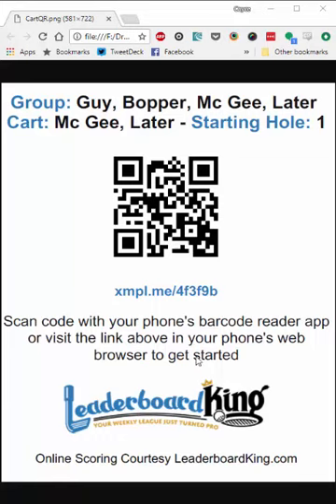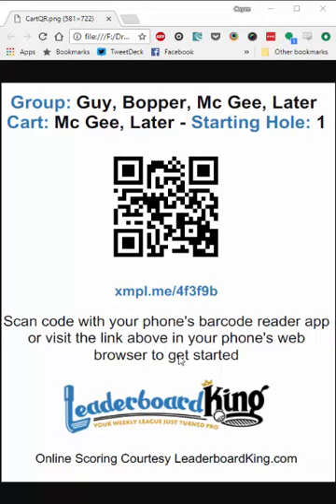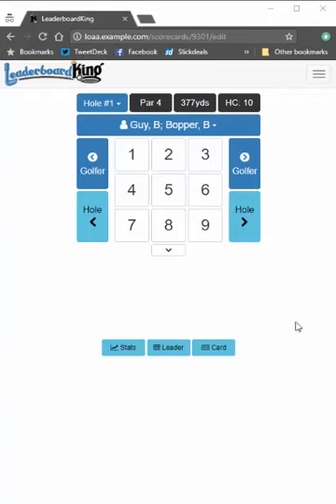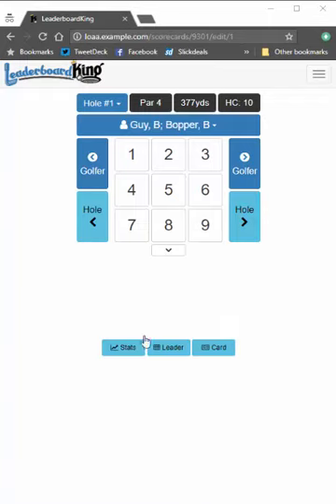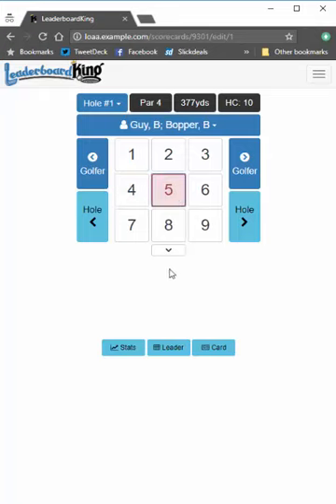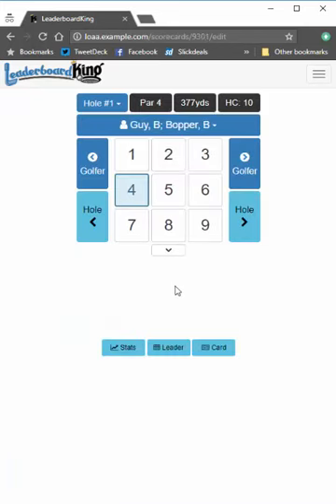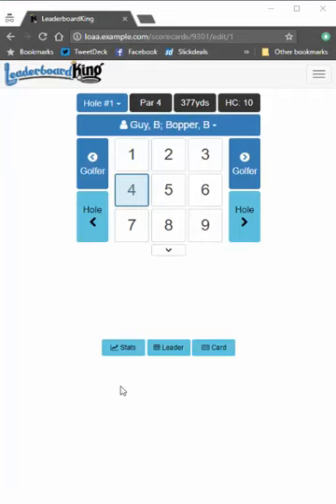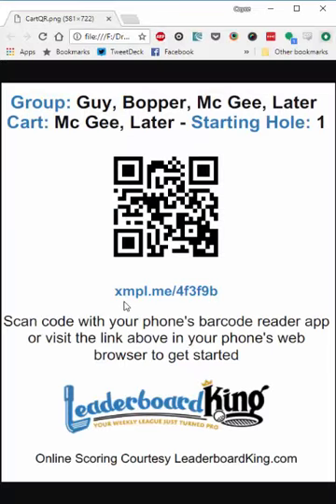LOAA Live Scoring How-To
Live Scoring How-To for Lights Out Across America golf event.